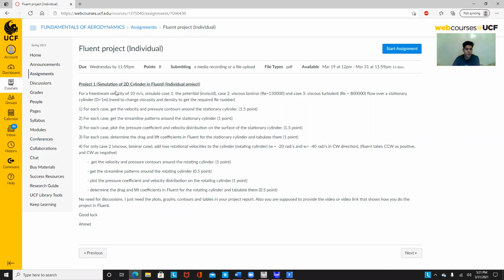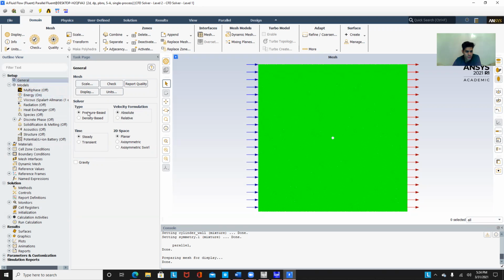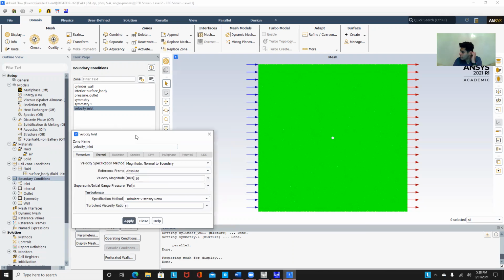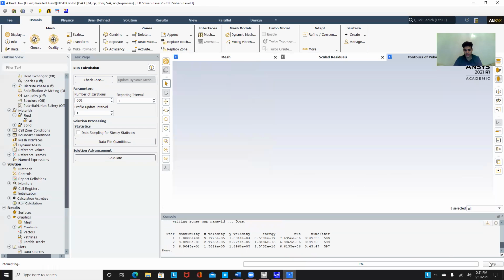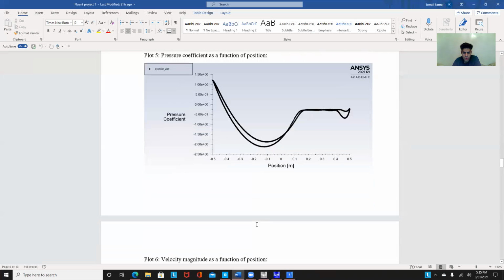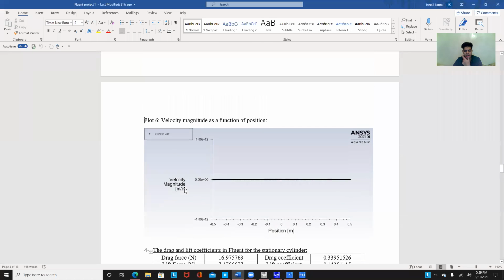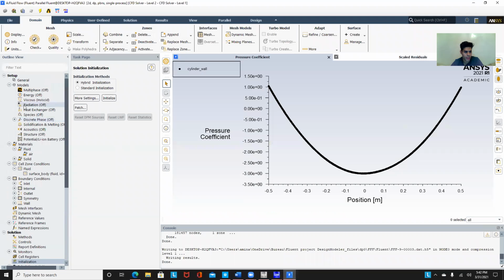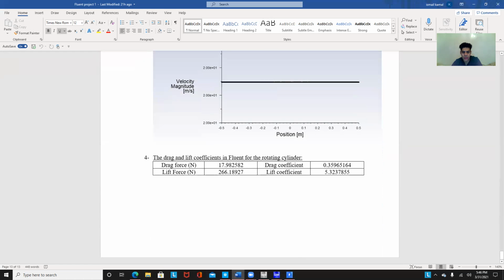Project 1 video EAS3101